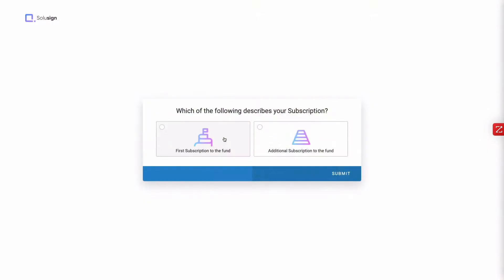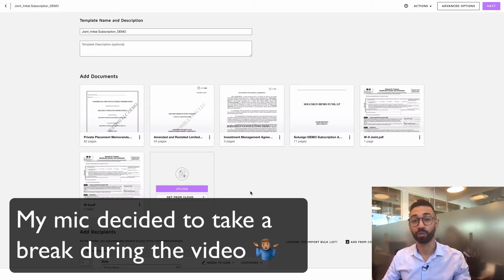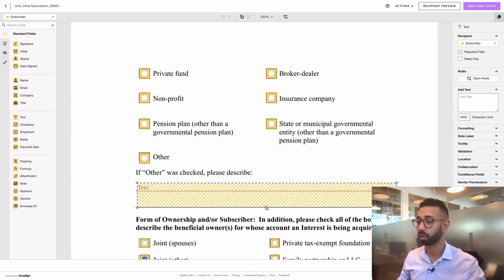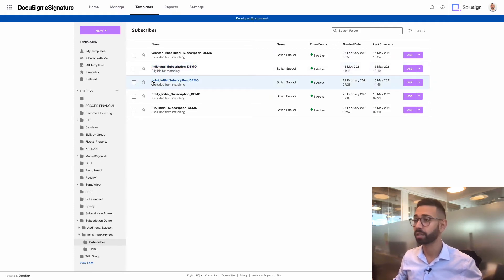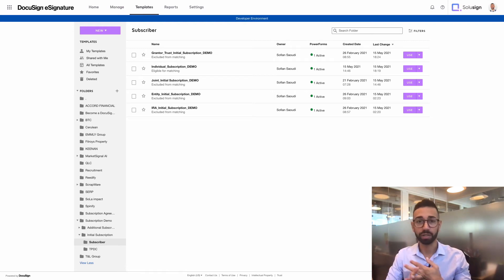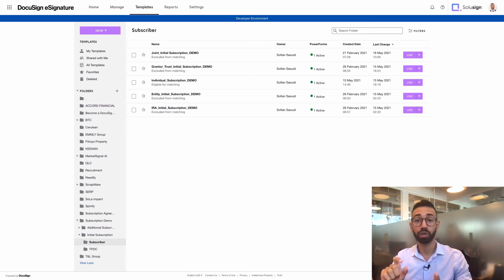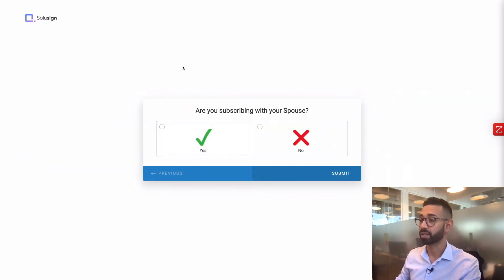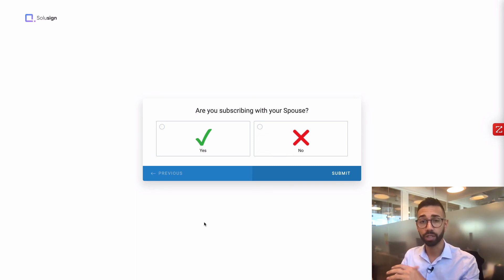Subscription Agreements in DocuSign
► Need Help With Your Subscription Agreements?
WE OFFER:
👇 TOP Apps To AUTOMATE WORKFLOWS 👇
Document Automation: